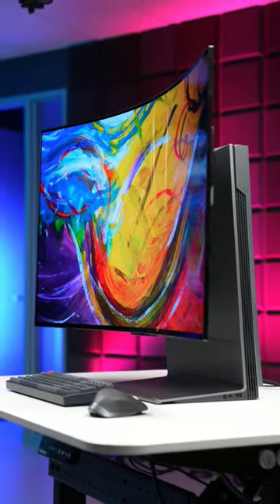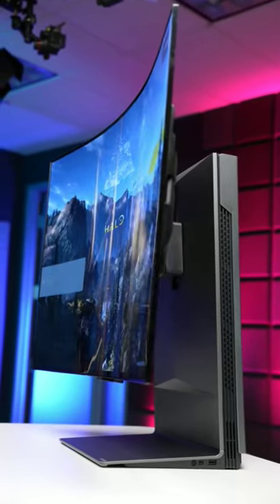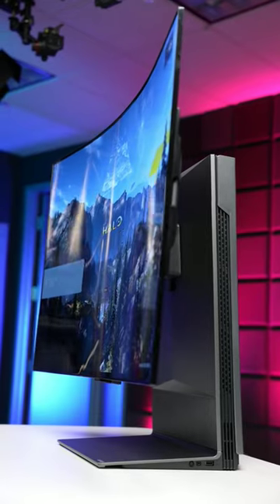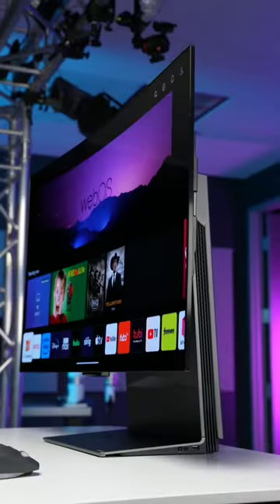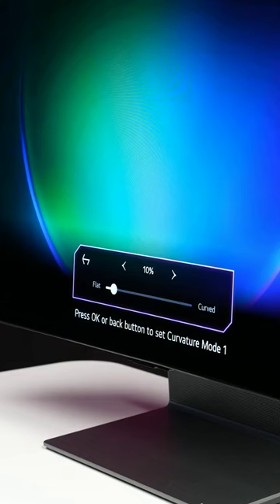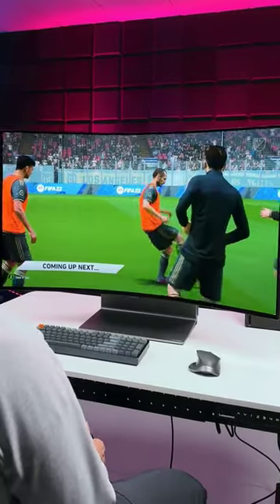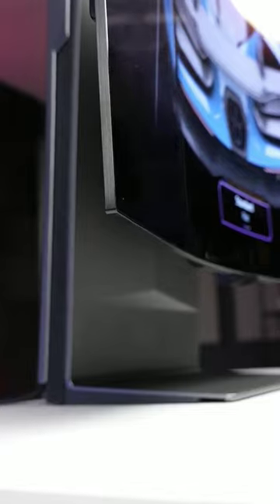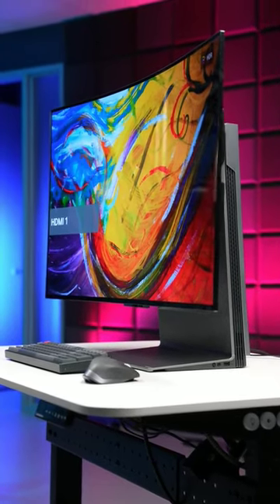Most powerful Desktop